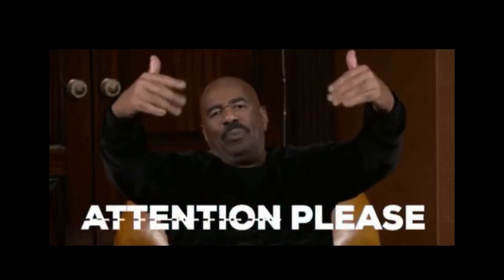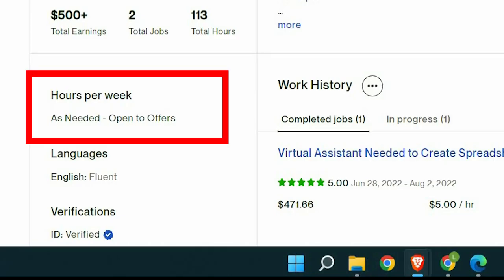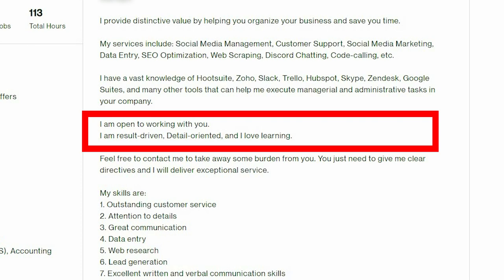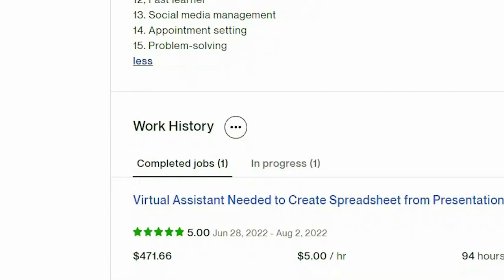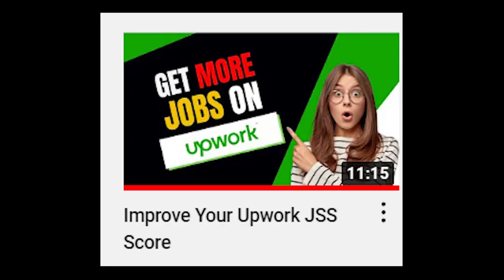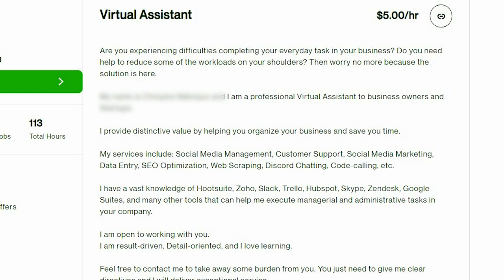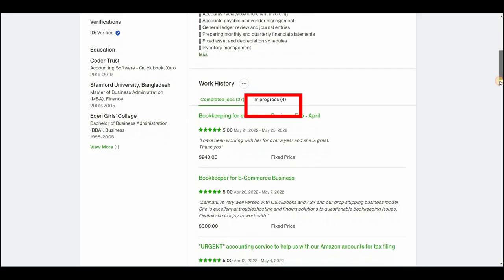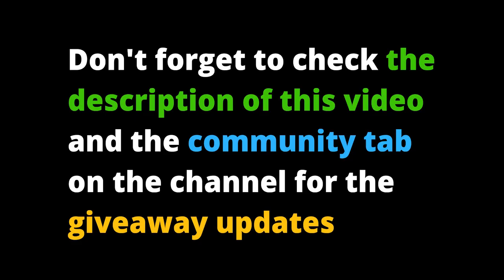Upwork Profiles Reviews + A Giveaway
I am running a giveaway for the first time on this channel. If you want to get a chance to win the giveaway watch to the end of this video to know the amount and how to qualify.

🚀 - RESOURCES

✅ Links

More Videos on Freelancing and Upwork

YouTube is not a sponsor or involved in any way in this giveaway. Entries that don't comply with: YouTube Community Guidelines will be disqualified.
Join us on Facebook: @smartwealthmakers
I really care about YOU and want you to succeed!